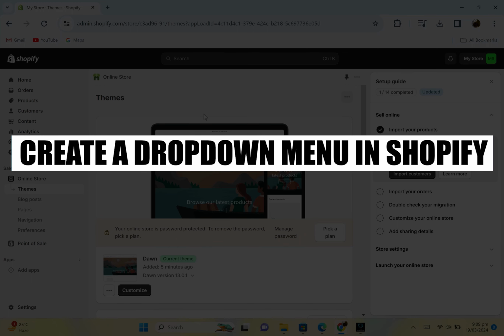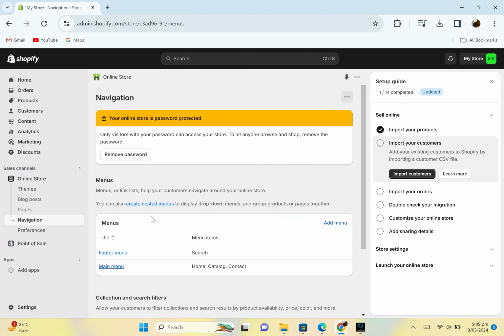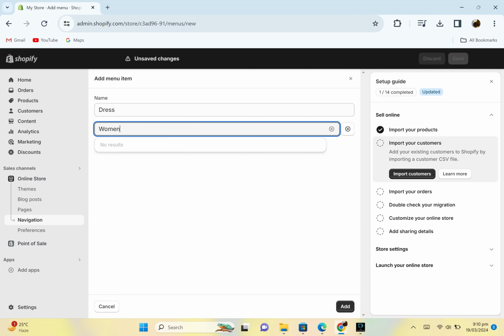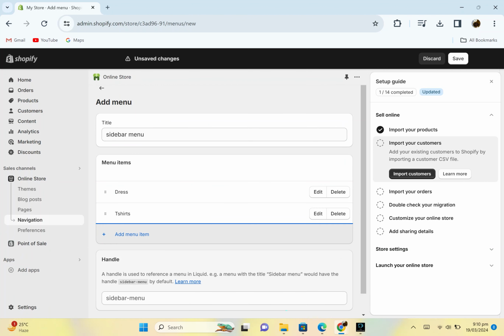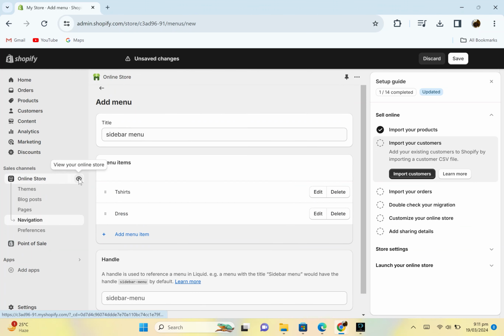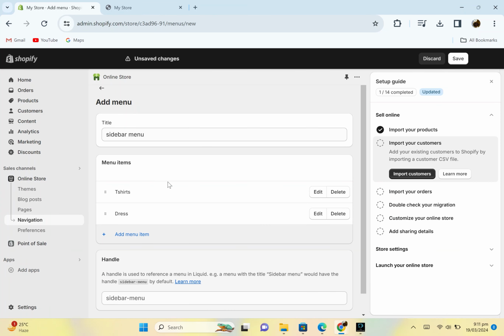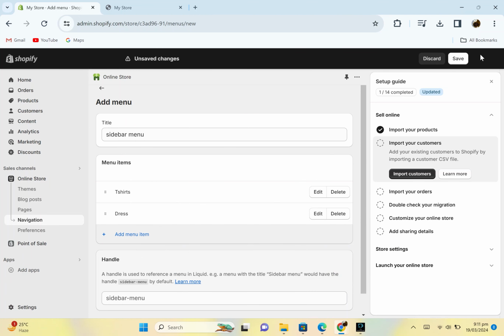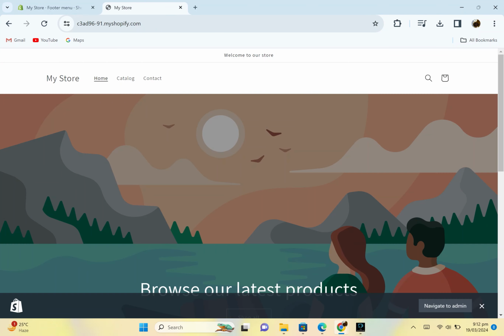HOW TO CREATE A DROPDOWN MENU IN SHOPIFY 2024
HOW TO CREATE A DROPDOWN MENU IN SHOPIFY